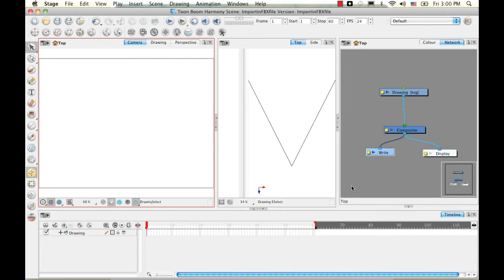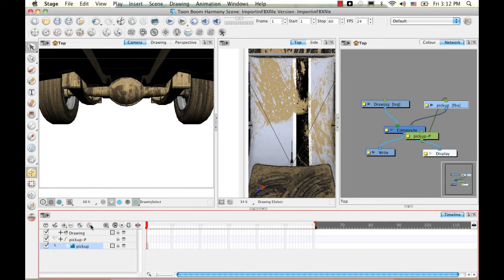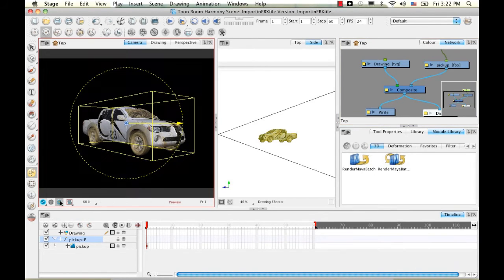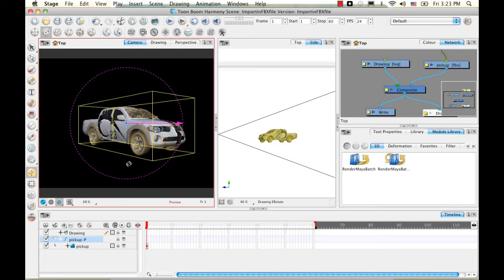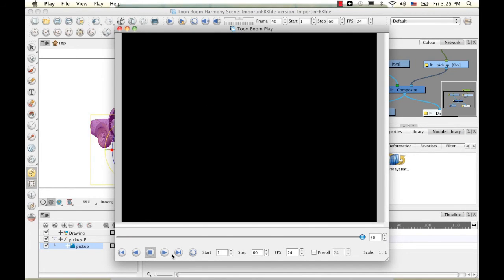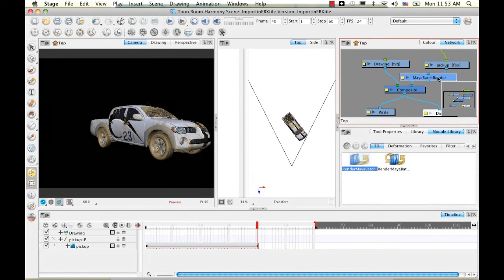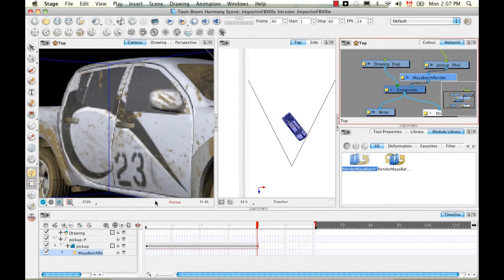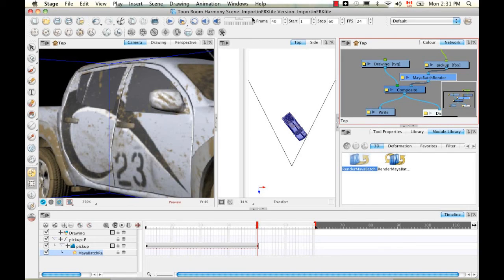Harmony 10 Additions